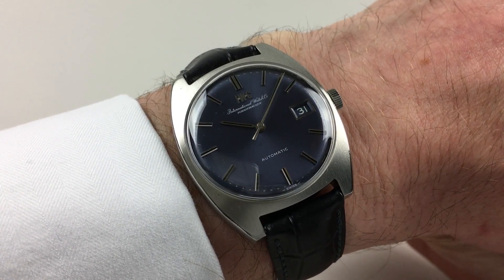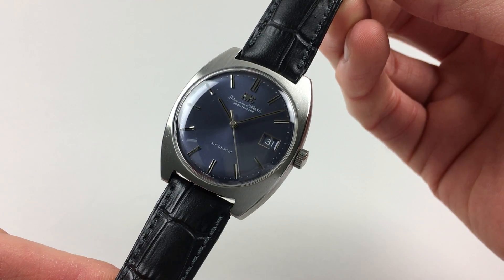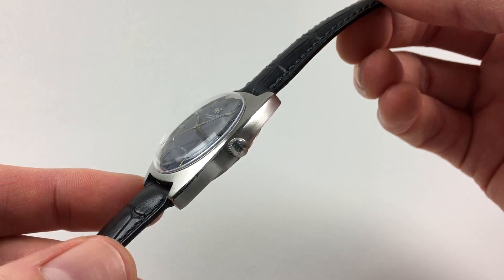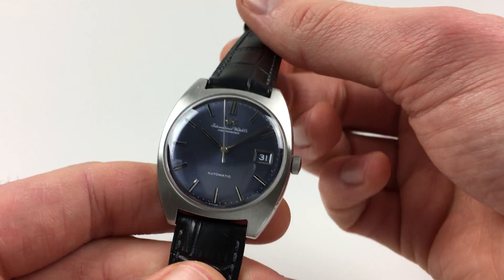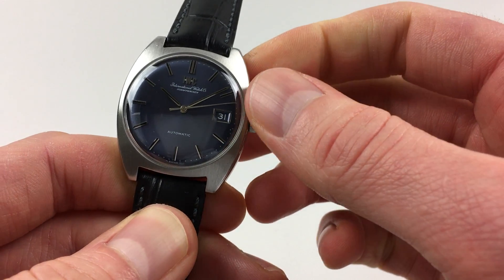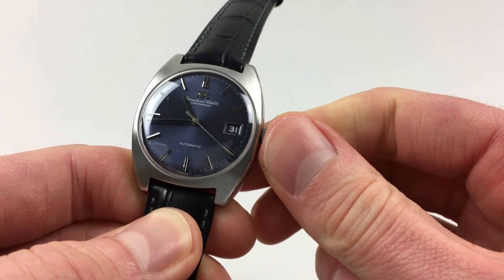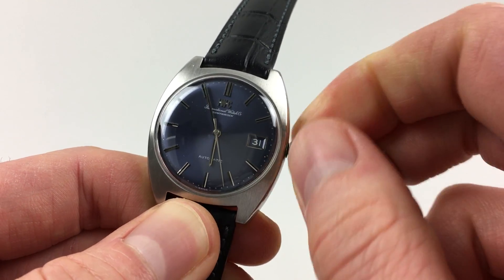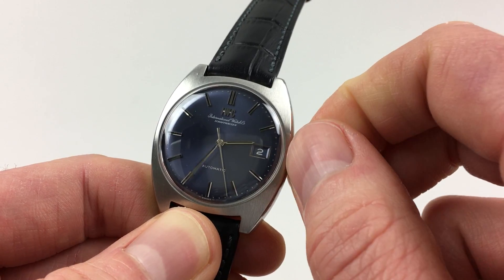International Watch Company Ref. 1828 steel vintage wristwatch, circa 1972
International Watch Company Ref. 1828 steel vintage wristwatch, circa 1972 - A fine stainless steel automatic centre seconds wristwatch with blue dial and date
Black Bough Ref: WWIWCSDT